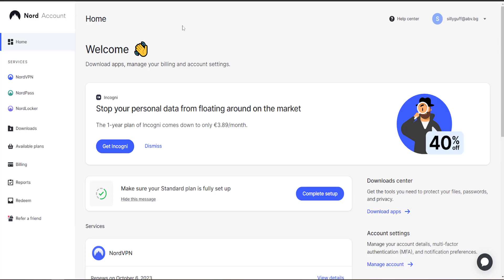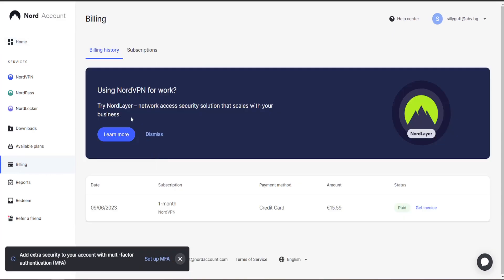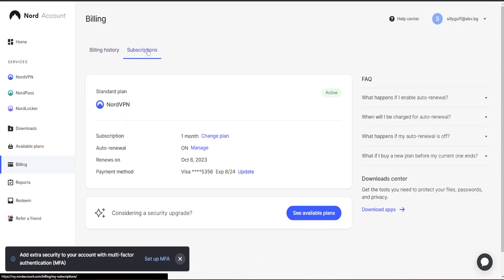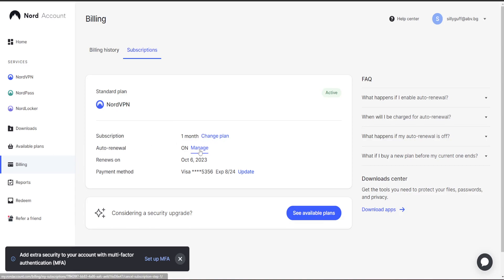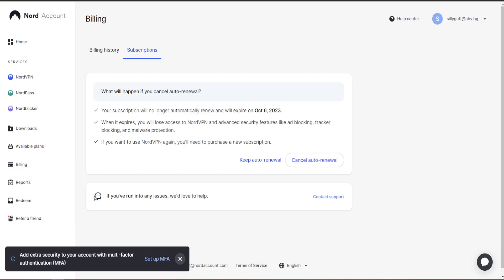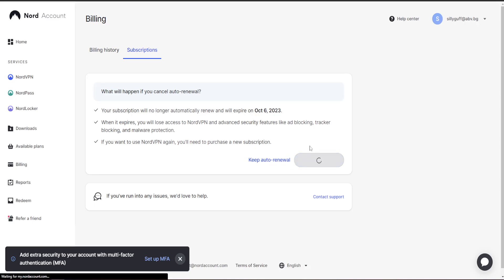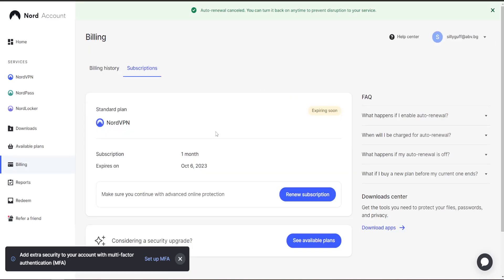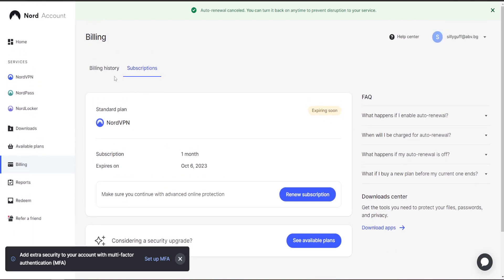How To Cancel NordVPN Subscription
In this video I show you how to cancel your NordVPN subscription. If you don't want to use NordVPN anymore and want to learn how to stop the billing process then this is the tutorial for you.